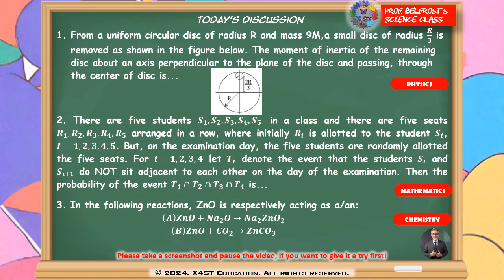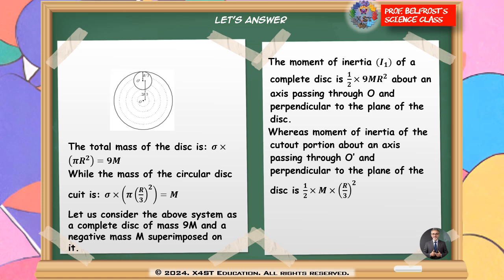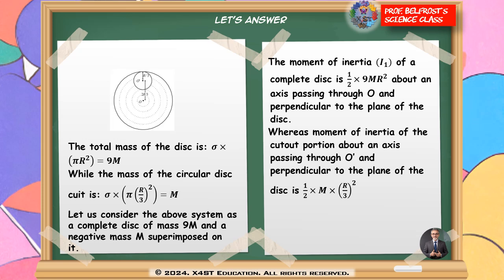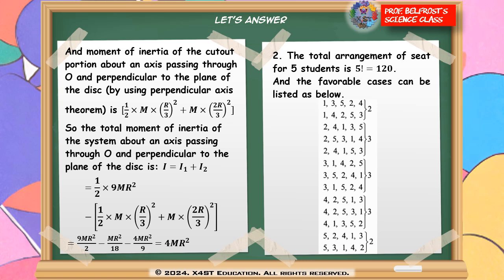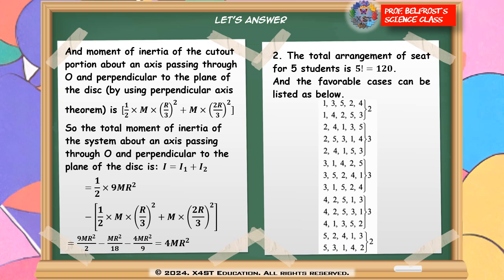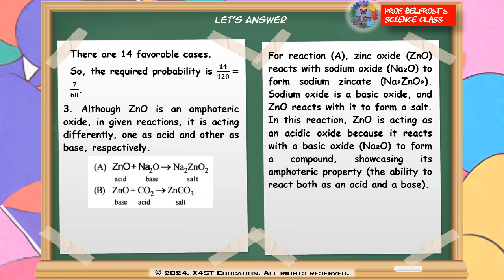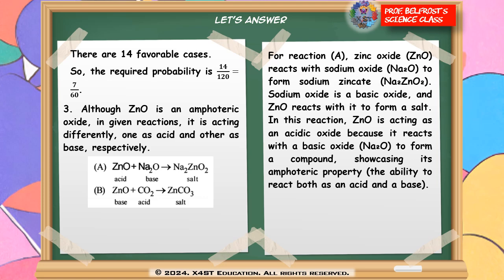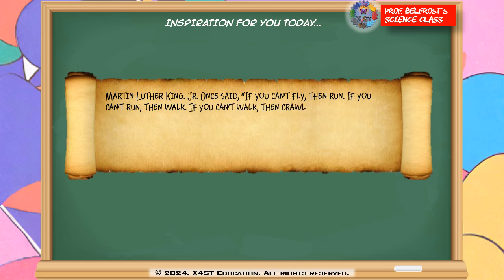Prof. Belfrost's Science Class 42: Discussion On Problems 12